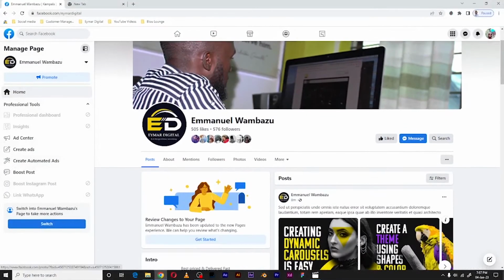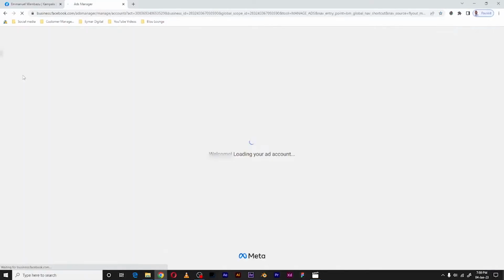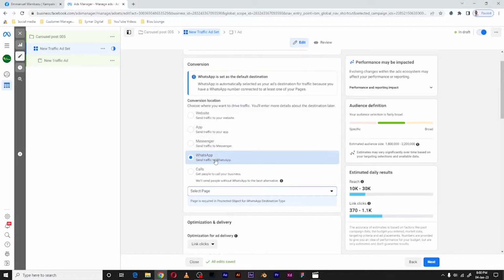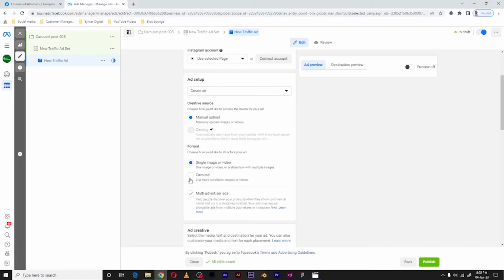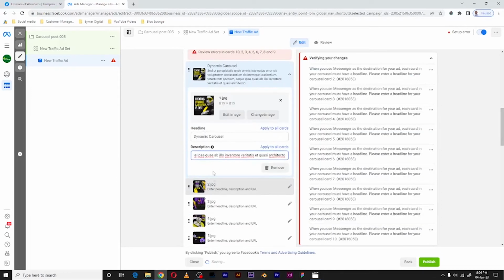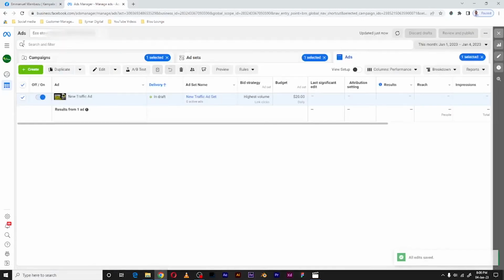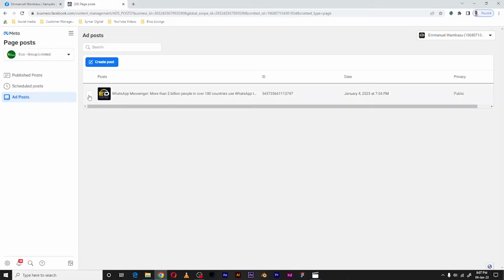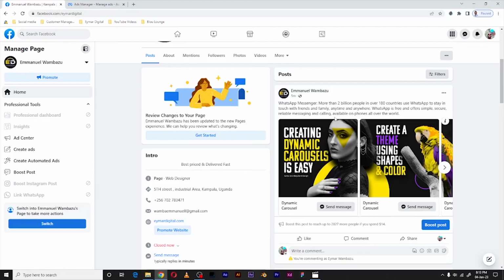How to create a Carousel Post on a Facebook Business Page | Carousel posts on Facebook 2023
In this video, I'm going to show you how to create a carousel post on a Facebook business page. The carousel posts format lets you show 2 or more images and/or videos in a single ad, each with its own headline, description, link, and call to action.

The carousel post format supports both photos and videos to help you better sell or tell your story on Facebook.

Carousel posts can be used for ;
  - Featuring multiple products that link to different landing pages, which gives customers more options and thus increases the click-through rate.
 - Showing different product angles or details to better educate customers.
 - Telling a story while using images or videos in succession to illustrate a compelling narrative.

By following these simple steps in this video, you can create a carousel post that will better tell your story, help you sell more, and increase click-through rates. Don't wait any longer – start creating carousel posts today!

Images used in this video were designed by Lindsay Marshall in one of her design courses please check her out on skillshare